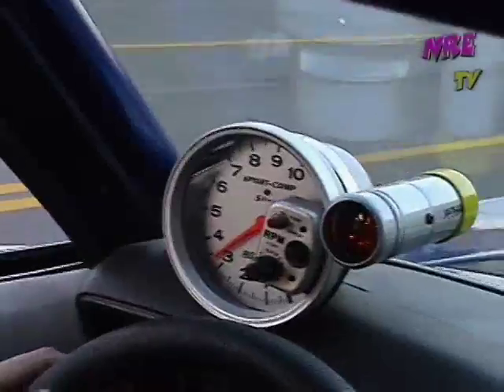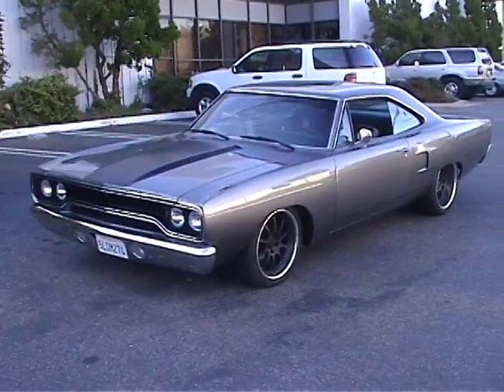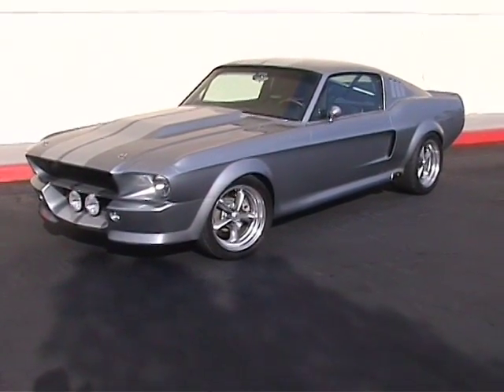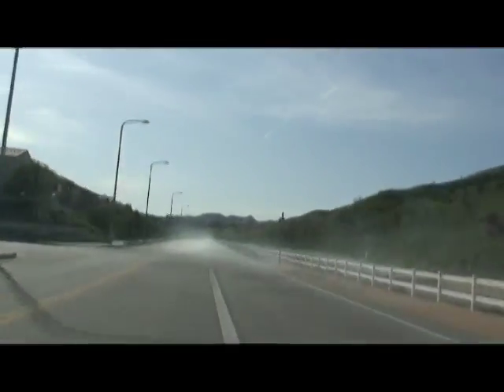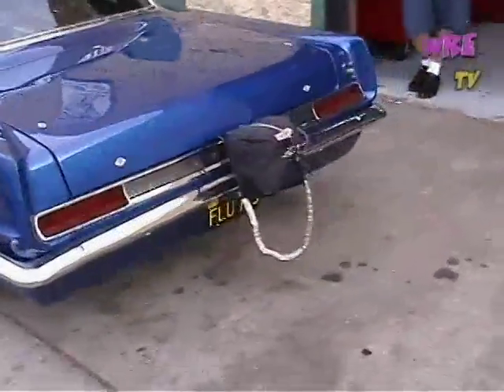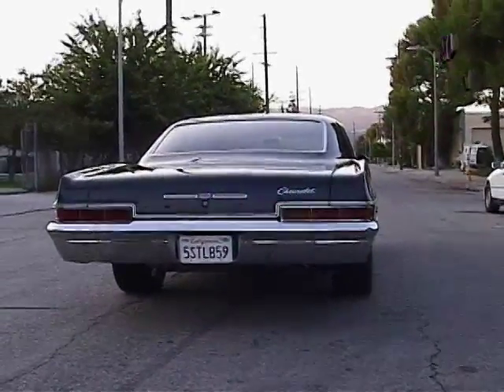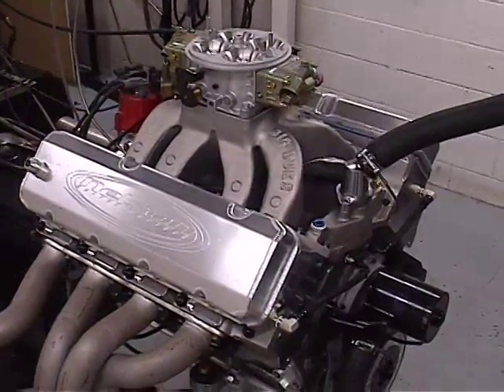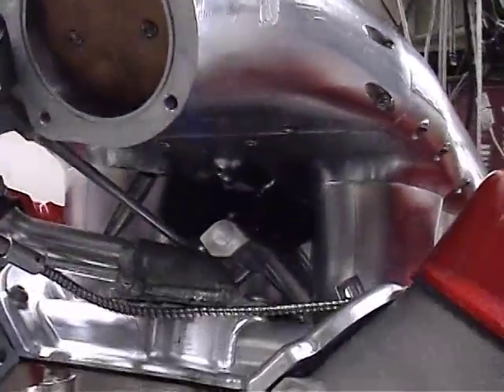"A Day at NRE." LOL! Cars and Engines of NRE. A Must See NRE Video From Nelson Racing Engines.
This video is what NRE is all about.  Great fun and simply amazing.  See all of this video; you won't be disappointed.  From Tom Nelson of All the cars and motors in this video can be found in their own more detailed videos